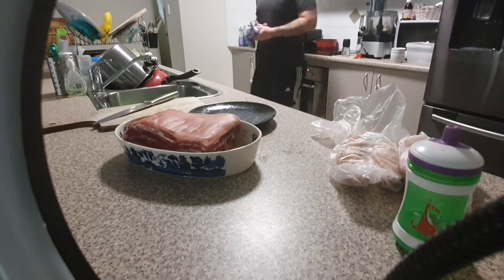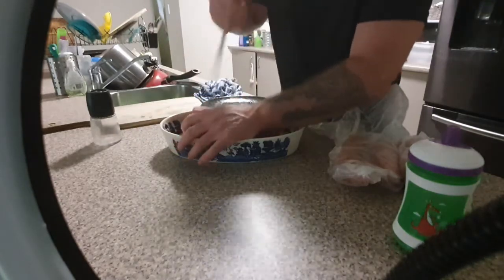How to cook crispy pork belly#pork#sundayroast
nothing says home cooked meal like a juicy crispy pork belly ,, tip is leave uncovered in fridge overnight or atleast 2 days for that crunch,, enjoy